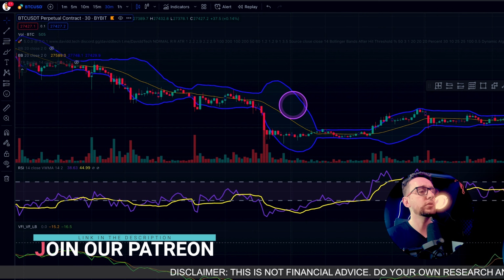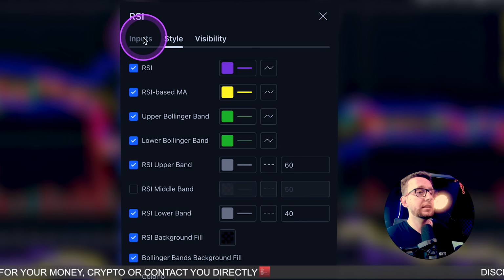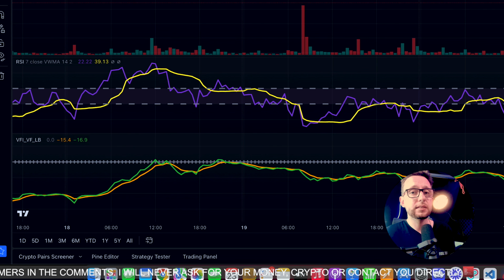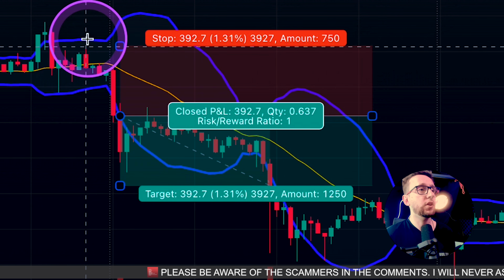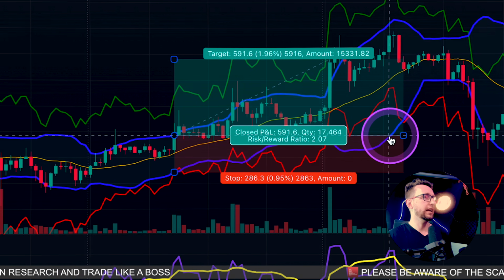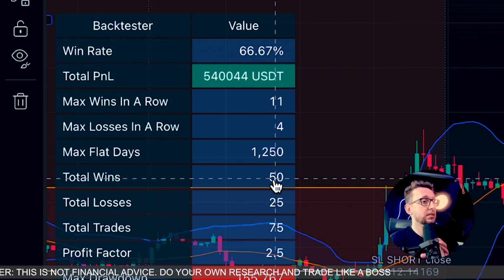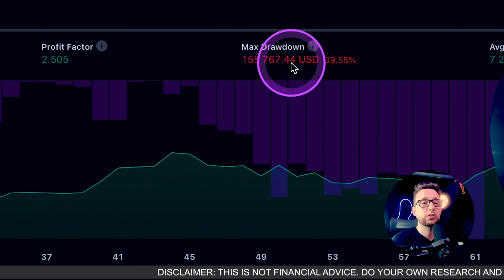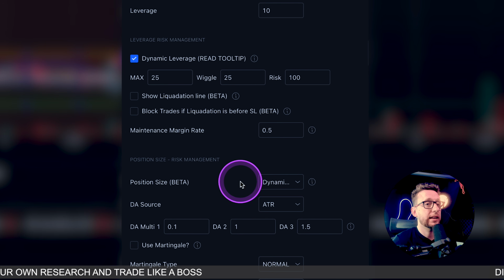Crazy Simple Bollinger Band Rsi Trading Strategy That's Actually Profitable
Simple yet profitable trading strategy? Look no further! In this video, we introduce "The Simplest Strategy on TradingView" - a highly effective approach to trading using the Bollinger bands and RSI indicators.

🔷Connect your TradingView to ByBit
& signup for bybit and get up to $30k in BONUS

With a 66% win rate and over 540% profit, this strategy has been tested extensively and proven to deliver results. Join us as we walk you through the entry and exit rules and showcase the backtesting results of "The Simplest Strategy on TradingView". Get ready to take your trading to the next level with this simple and profitable strategy!

🔷Connect your TradingView to Your Excange - We also show you how to connect your TradingView to your exchange or ByBit  via Trigger.trade. You can get it for FREE.

nnfx